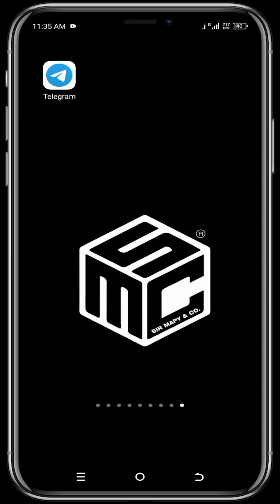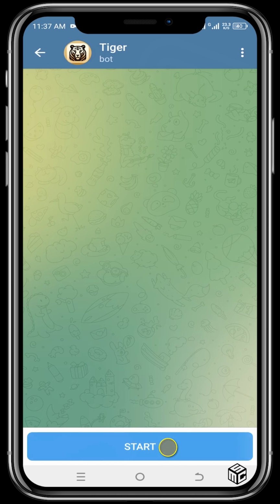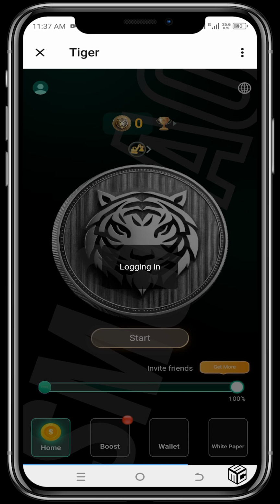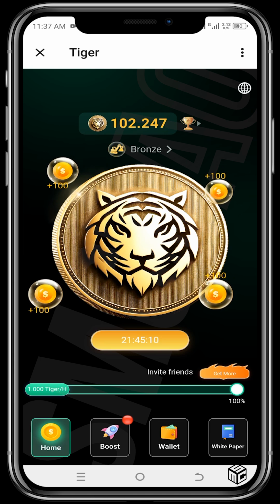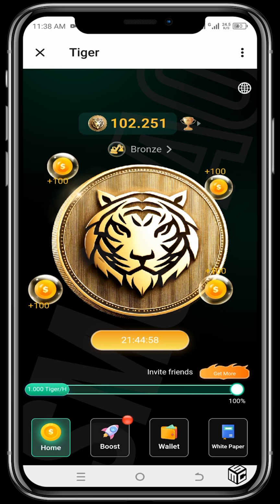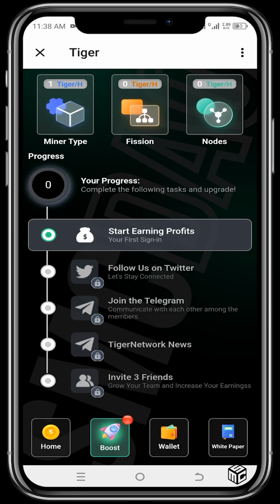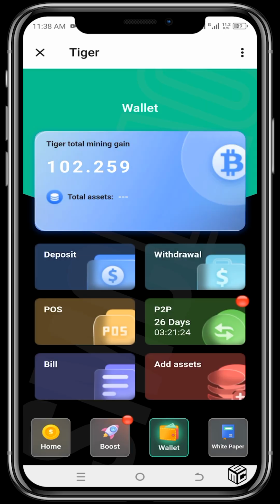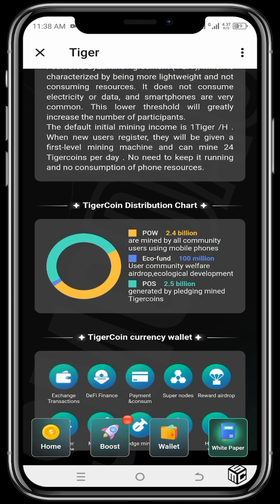How To Mine Tiger Network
WikiCat Contract Address (CA):
0x6ec90334d89dbdc89e08a133271be3d104128edb

Video Summary:
(0:00) Introduction to the video and welcome message.

(0:07) Overview: How to mine Tiger Network.

(0:13) Description of Tiger Network: Cutting-edge technology and artificial intelligence aimed at providing Universal Basic Income (UBI) through issuing blockchain points, Tiger Coin.

(0:24) Explanation of how users can obtain Tiger Coin by participating in the community and completing tasks, converting points to real digital assets.

(0:35) Encouragement to support the channel by buying the educational token, Wiki Cat, built on the Binance Smart Chain Network. Contract address provided in the description.

(1:04) Starting the tutorial: Importance of a referral link to get started.

(1:10) Obtaining the referral link and starting the process on Telegram.

(1:24) Navigating the Tiger Network app and its interface. Sessions run for 24 hours with a single click, unlike regular tapping apps.

(1:53) Utilizing the Boost icon to increase rewards by following handles.

(2:12) Highlighting the inbuilt Web3 wallet to store digital assets.

(2:27) Review of the white paper and road map, emphasizing the goal of providing Universal Basic Income.

(2:40) Conclusion: Encouragement to like the video, subscribe, and turn on post notifications for more content.